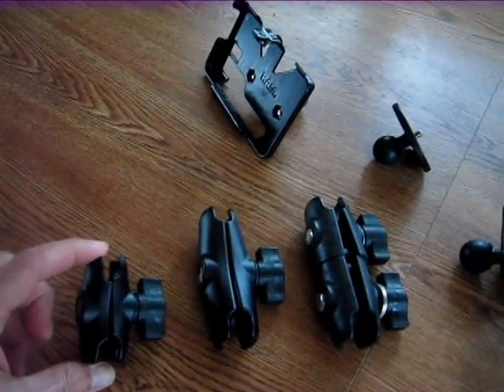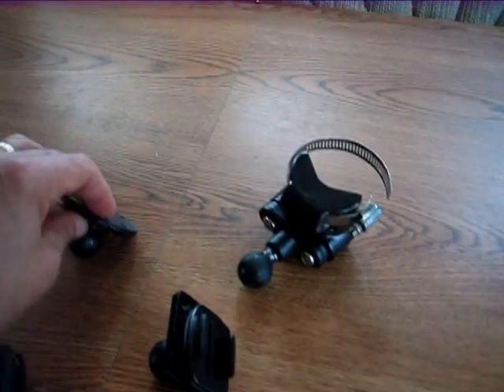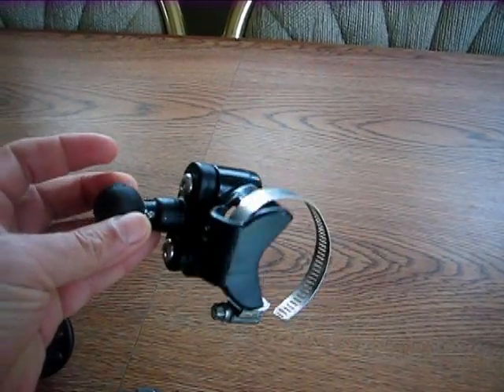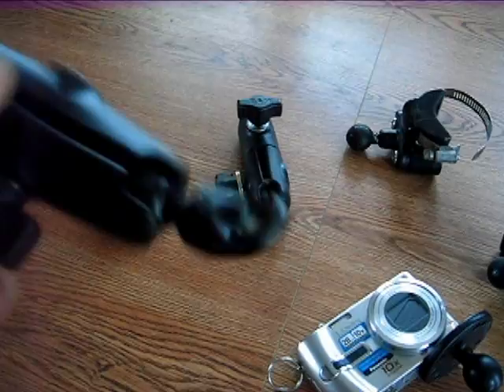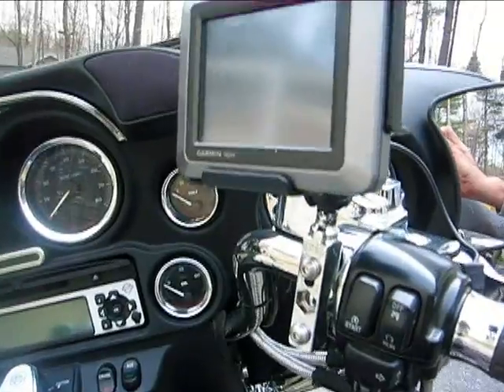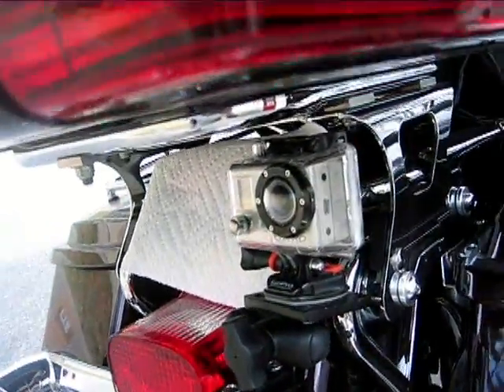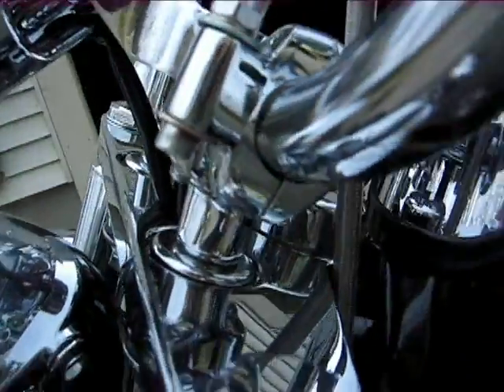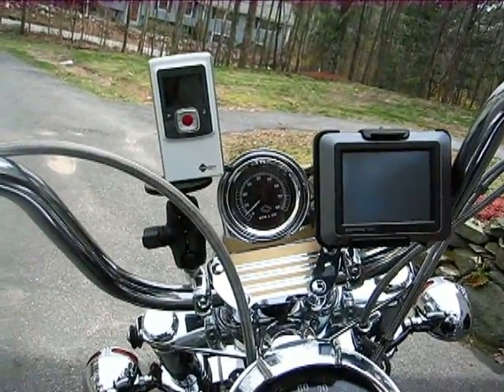camera and ram mounts.mp4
Camera Ram mounts